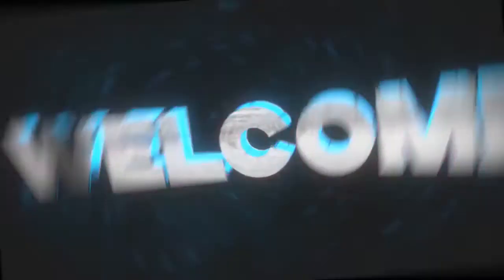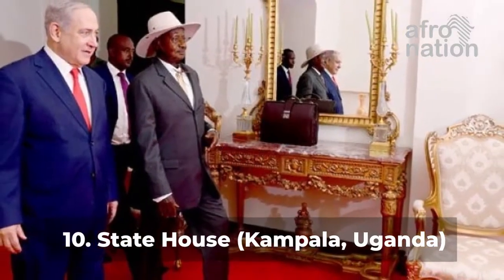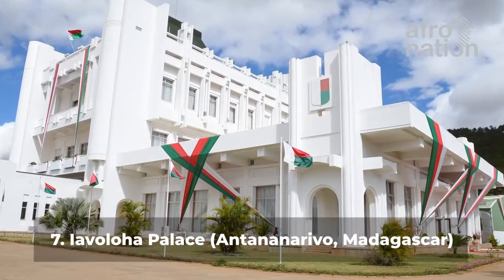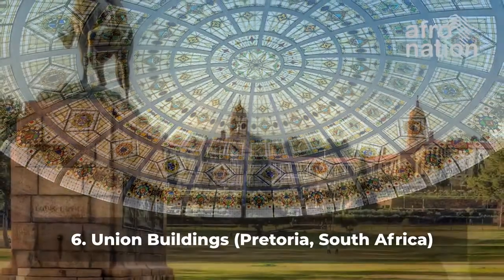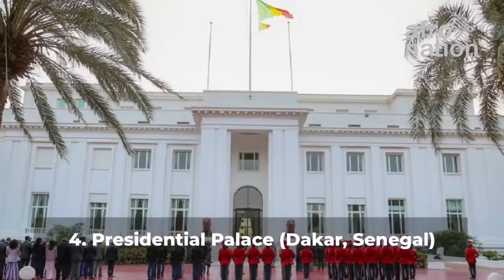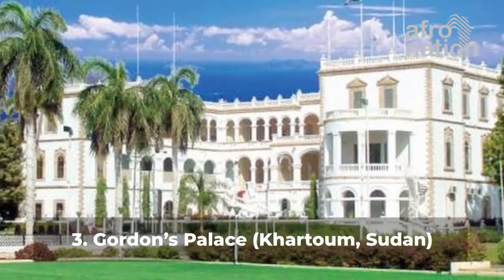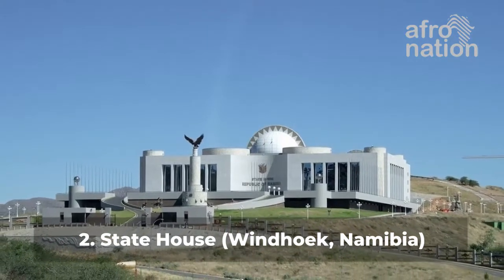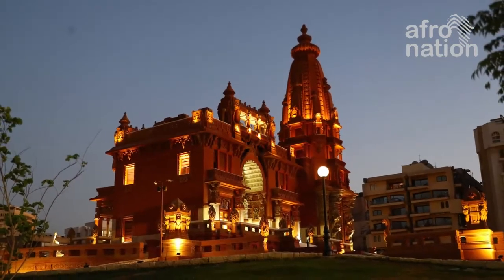SEE WHERE YOUR PRESIDENT LIVES IN 2022: Top ten magnificent Presidential Palaces in Africa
Welcome to Afronation where we bring you the history and current happenings around Africa.
Official residential houses of presidents of countries are called different names depending on the country. Some call theirs “palace”, some others “Government House”, “Presidential Villa”, “State House”, “Executive Mansion”, etc. It is always expected that these buildings of great significance and importance are magnificent enough to rank with the best in the country and around the world. A lot of presidential palaces are sites worth beholding and here are the top 10 most beautiful Presidential Palaces in Africa.
10. State House (Kampala, Uganda)
State House is the official residence of the President of Uganda. Situated at Entebbe, 40km south of Kampala, capital of Uganda, it is adjacent to a ceremonial “H” shaped building that hosted the Queen of England on her visit to Uganda for the Commonwealth Heads of Government Meeting. The State House had some renovations with a project cost of approximately $1.6 million.
9. The Flagstaff House (Accra, Ghana)
This unique architectural masterpiece is the residence and office of the President of Ghana. The Flagstaff House was reconstructed and inaugurated by the government of President John Agyekum Kufuor. The cost of the construction was around $45-50 million.
8. Presidential Palace (Nouakchott, Mauritania)
Mauritania’s presidential palace is located in the center of the city. It is made to sit on extensive grounds and beautiful gardens and is indisputably the most spectacular landmark in the city. This site houses the President of Mauritania and is the principal administrative office of the government of Mauritania.
7. Iavoloha Palace (Antananarivo, Madagascar)
The Iavolaha palace is a unique and spectacular building situated at the base of a beautiful vegetation-rich hilltop. Located 15 km to the south of Antananarivo, Madagascar, it is the official residence of the President of Madagascar.
6. Union Buildings (Pretoria, South Africa)
Just like an ancient temple adorning the city it governs, the Union Buildings are a modern-day citadel, built at the highest point of South Africa’s capital city, Pretoria. It forms the official seat of South Africa’s government and houses The Presidency as well as the Department of Foreign Affairs. With its vast gardens, the buildings are located in Pretoria and constitute a South African national heritage site. These remarkable buildings, built from light sandstone, were designed by the architect Sir Herbert Baker in the English monumental style and are 285m long. It has become an iconic landmark of Pretoria and South Africa in general and is one of the most popular tourist attractions in Africa.
5. The Unity Palace (Yaounde, Cameroon)
The Unity Palace is an outstanding architectural masterpiece. Its most prominent features include the towering pillars that hold its walls, pleasant surroundings, and lush greenery around it. Located in the region Etoudi, Yaounde, it is the residence of the President of Cameroon.
4. Presidential Palace (Dakar, Senegal)
The Palace of the President of Senegal is considered a historic house. It was the official residence of the Governor-General of French West Africa, who has now become the head of the state and is located on the Plateau. The construction of the Presidential Palace in Dakar started in 1902 by Gaston Doumergue who was then Minister of the Colonies living in St. Louis and intended staying in the capital as the governor of French West Africa at the time. With the classic white outlook and spacious gardens beautifying it, Presidential Palace, Dakar, Senegal, is one of the most beautiful sites in Africa.